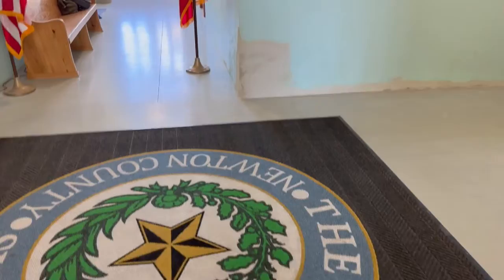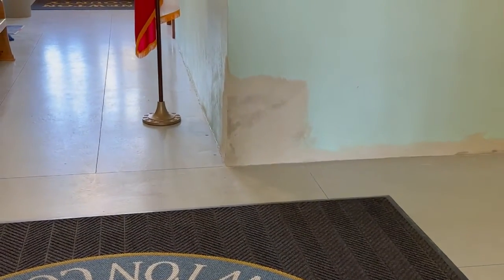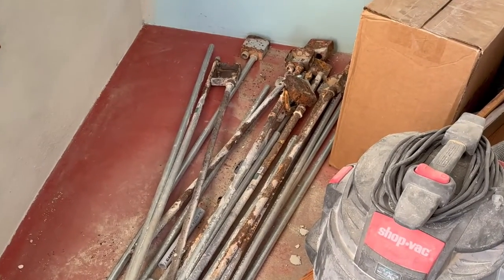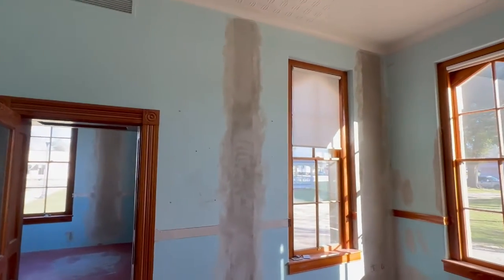County Neglect Exposed: Newton Texas Judge Reveals Shocking Truth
Insightful interview, Judge Ronnie Cochran of Newton, Texas discusses the issue of county neglect, as well as updates for the bio-diesel plant and his forecast for 2024. Newton County Judge shares ideas about tax abatements and sales tax. A must-watch for those interested in local politics and environmental initiatives.

Chapters:
0:00 Introduction
4:17 Bio-Diesel Plant
8:14 Community Room
9:30 Multi-County Jail Talks
17:11 Record Retention
22:49 Hailstorm
24:17 Past Administration
30:07 Tax Abatement/Sales Tax